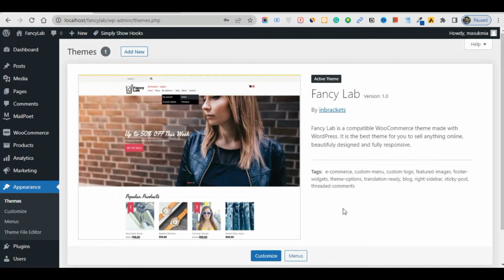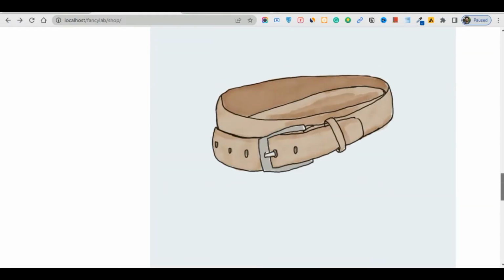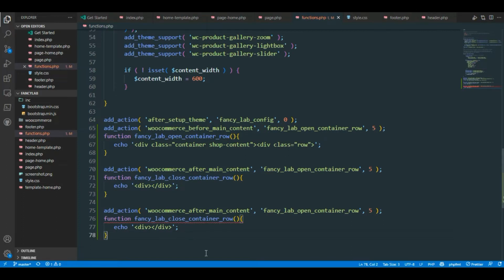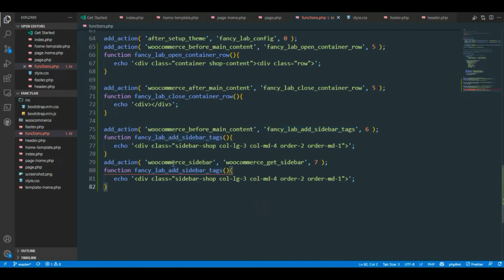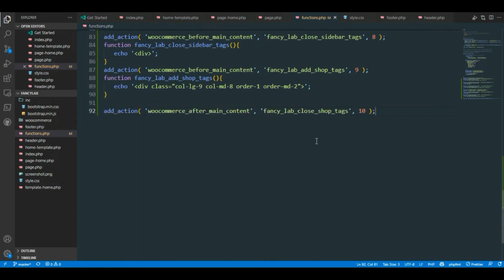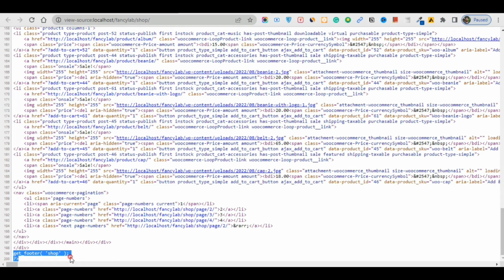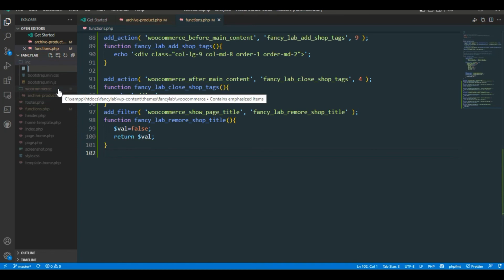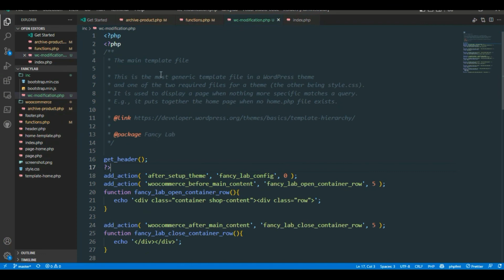wordpress woocommerce advance theme development part 07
Wordpress WooCommerce Theme Development Tutorials #1 Discuss Some overview of WooCommerce theme development CourseThe Theme Developer Handbook is a repository for all things WordPress themes. Whether you're new to WordPress themes, or you're an experienced theme developer.WooCommerce = Website + Online Store#woocommerce

✅ Rank #1 on YouTube:
github
portfolio
✅Portfolio:masukmia.me

✅masukmia.me
Social Media Links: